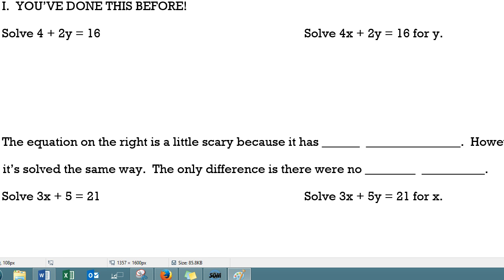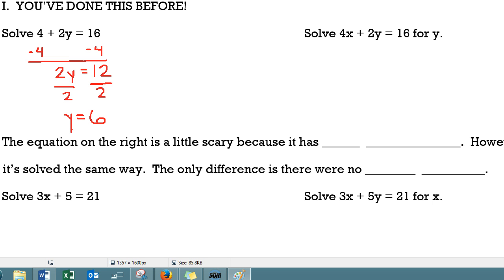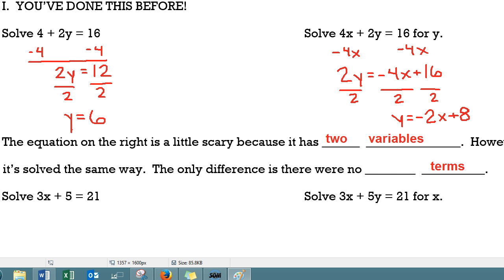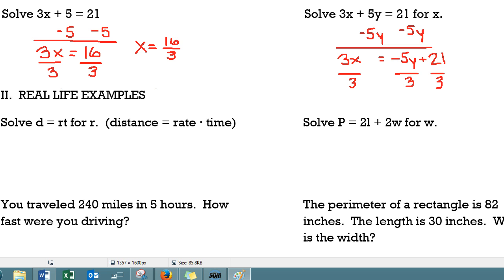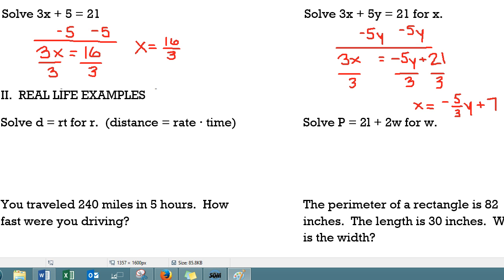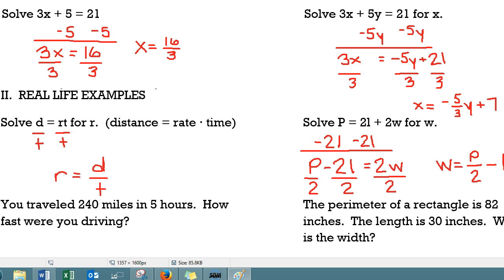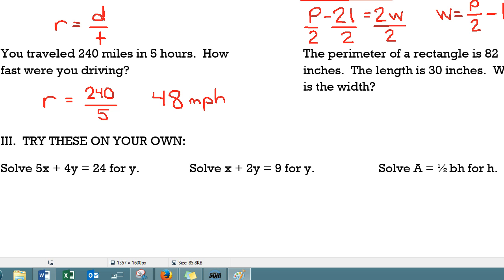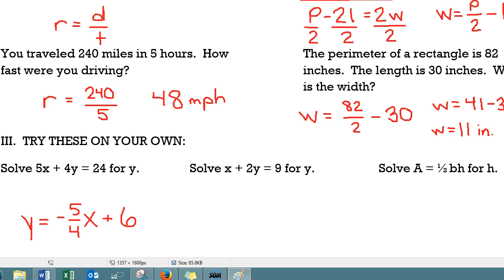THE BASICS 4-Solving Literal Equations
This lesson helps students solve equations with more than one variable.  It could be as simple as solving for y in 3x + 5y = 15.  It may also involve converting the temperature formula from solving for Fahrenheit to Celsius.  Literal equations are everywhere and the process in solving them is very similar to what you already probably know.  This video tries to make those connections.